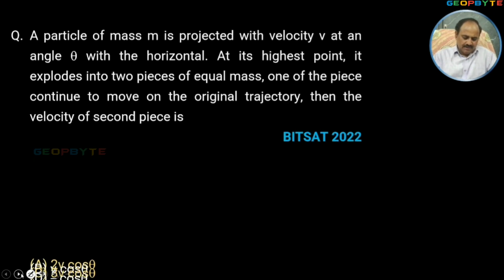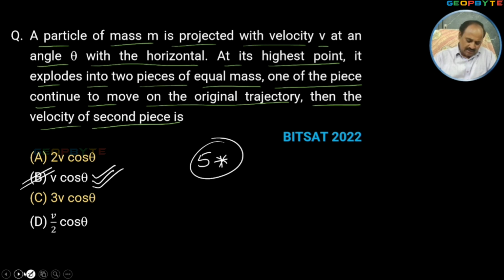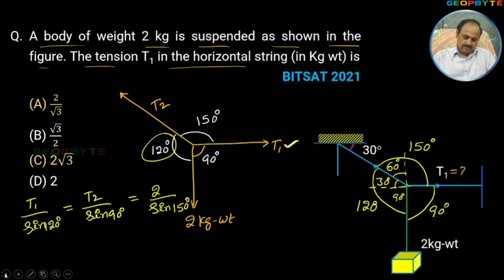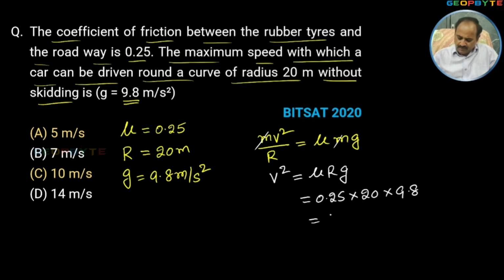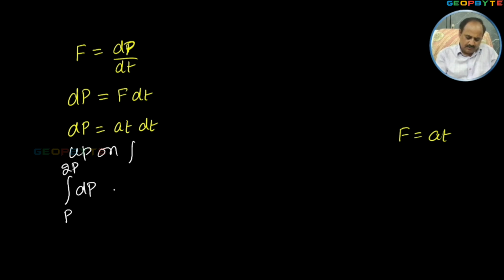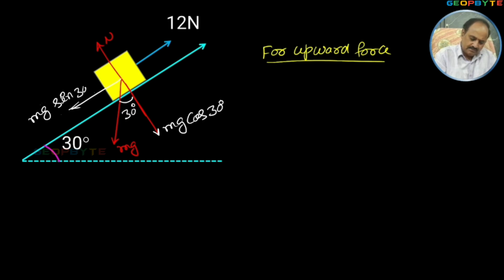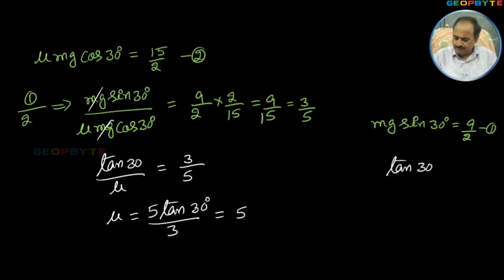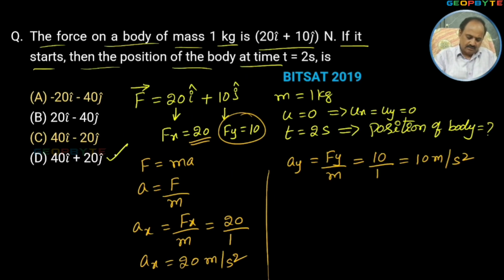BITSAT-PHYSICS | Laws of motion | Previous Years Questions | Part-2